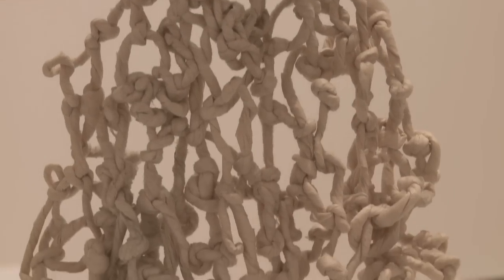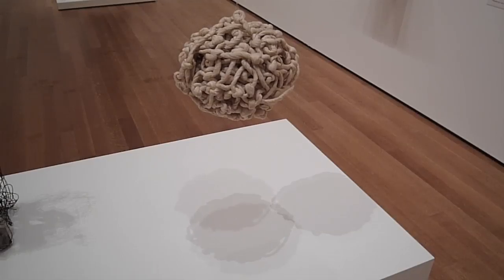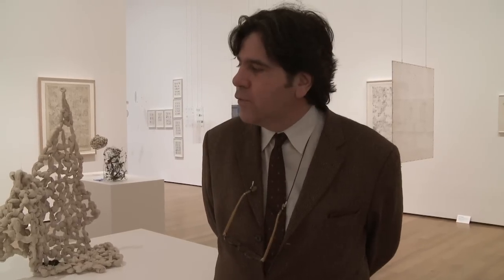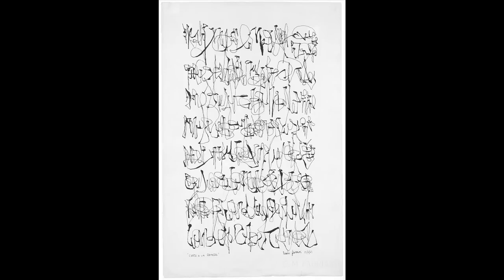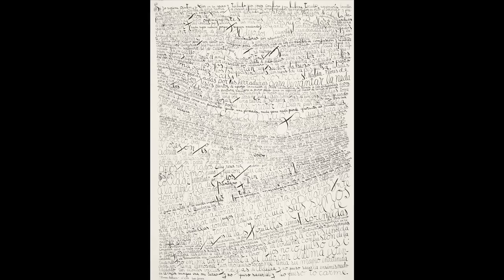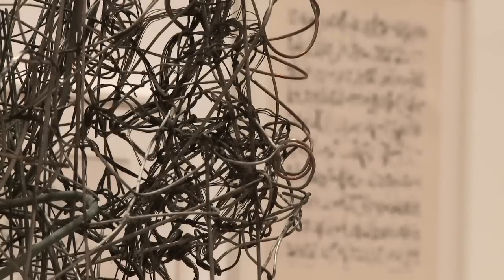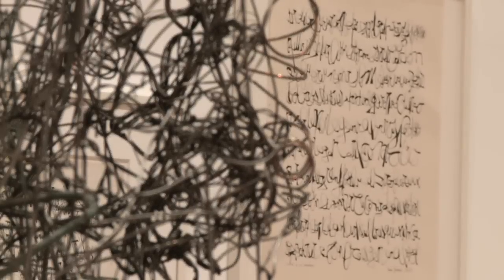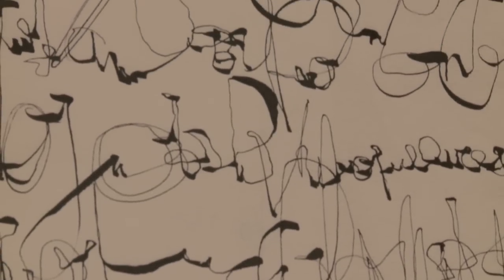Tangled Alphabets: Droguinhas (Little nothings) by Mira Schendel (English)